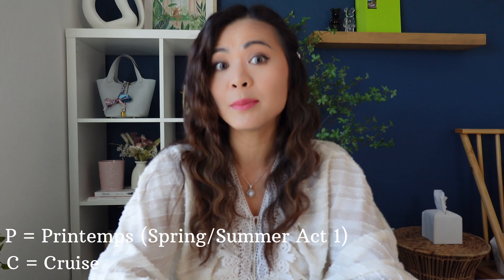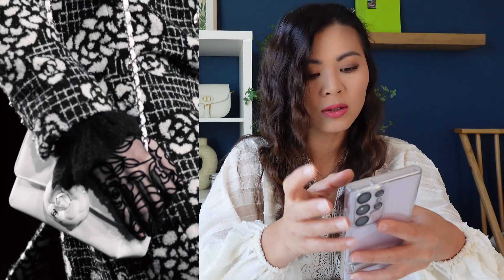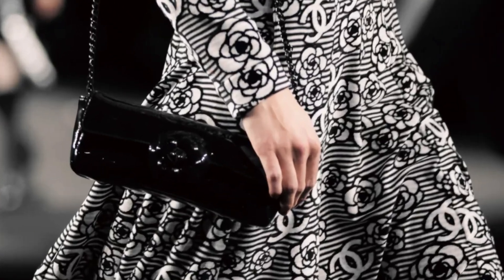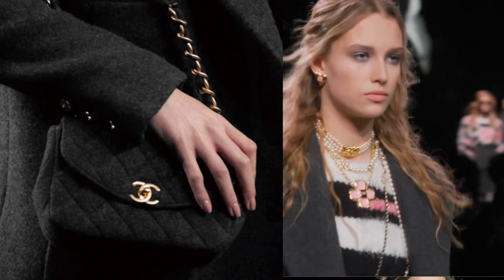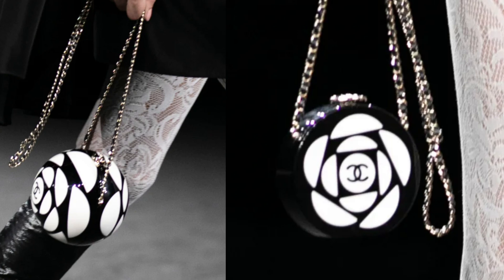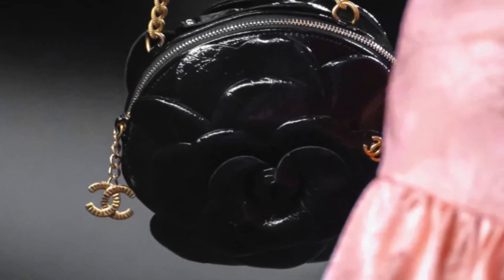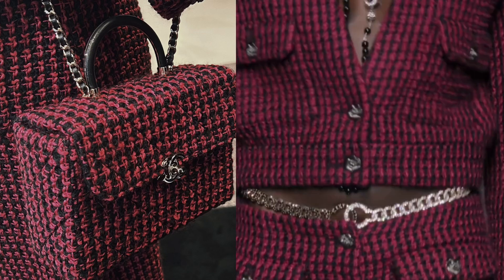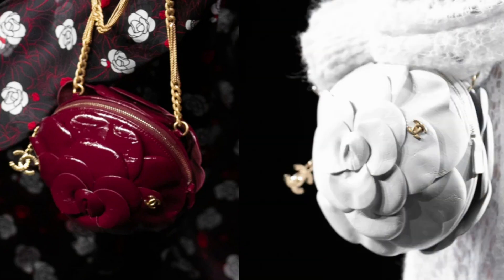CHANEL 23K FALL WINTER COLLECTION | *IT Bag Alert*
Hey guys, welcome back to another vid. Today, I am sharing a sneak peak of Chanel 23k Fall Winter Collection.  There will be a lot of bags & ready-to-wear. But we'll focus mostly on bags. Heads up, there's an IT bag alert :)

MAKE-UP:
- FACE- Rare Beauty Positive Light Tinted Moisturizer Broad Spectrum SPF 20 Sunscreen (Shade 32N)

HAIR:
- Beach Waves 3 barrels Hair Curler
- Pearl Hair Clips